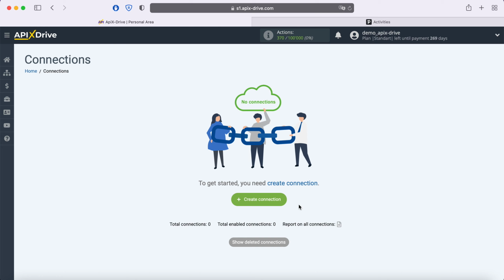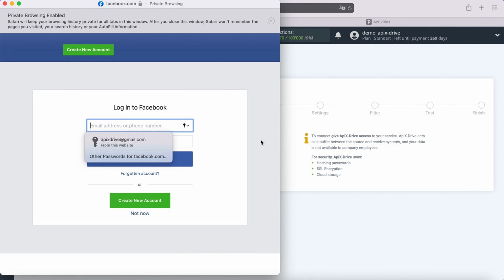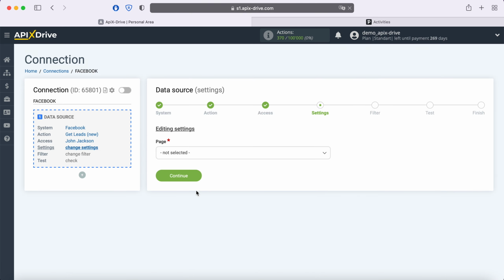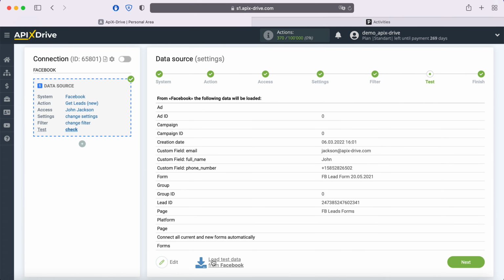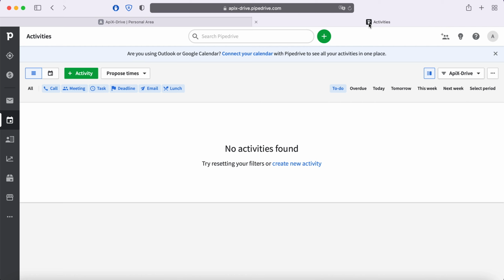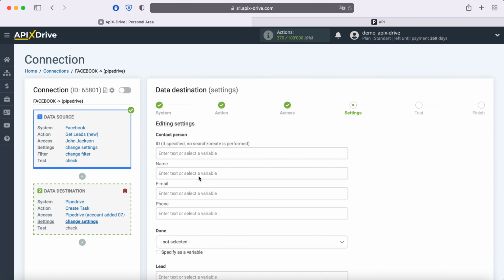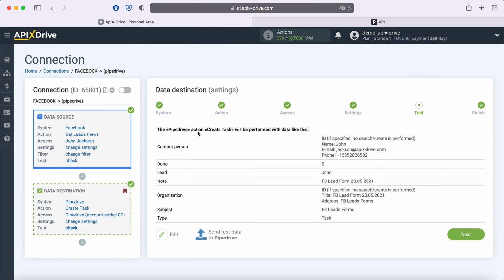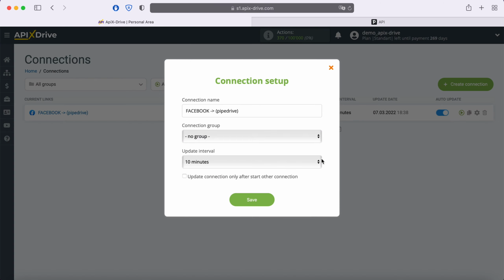Facebook and Pipedrive Integration | How to download new leads from Facebook to Pipedrive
How to download new leads from Facebook to Pipedrive? Integrate Facebook and Pipedrive whith ApiX-Drive

In this video tutorial, we will learn:
✓ How to connect Facebook and Pipedrive
✓ How to add task from Facebook to Pipedrive

【Video Navigation】
0:00 - Introduction
0:35 - Setting up Facebook as a Data Source
2:46 - Setting up Pipedrive as a Data Receiver
5:40 - Setting up auto-update

➤ Steps to connect Facebook and Pipedrive
1. Link your Facebook and Pipedrive account with ApiX-Drive
2. Select Facebook as your data source App and 'download new leads' as your action
3. Select Pipedrive as your data receiver App and 'add task' as your action
4. Map Facebook fields to relevant fields in Pipedrive
5. Turn your integration on auto update.